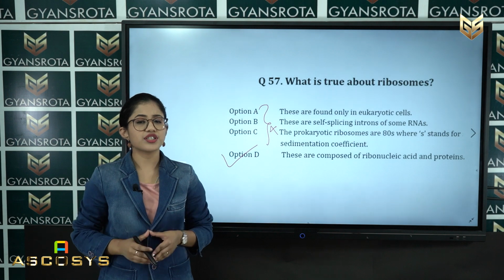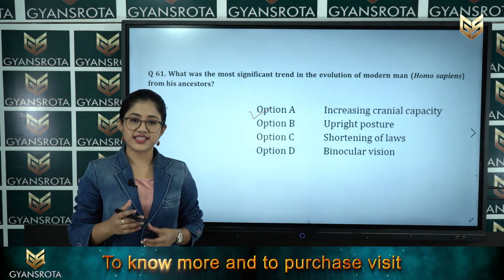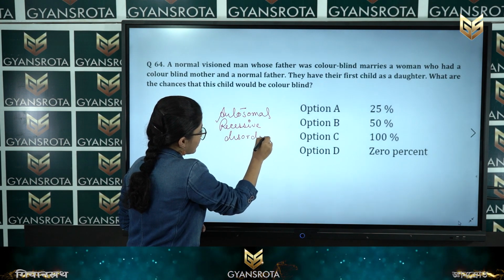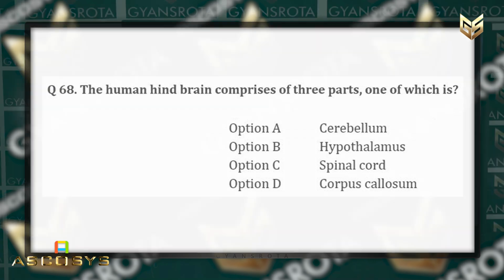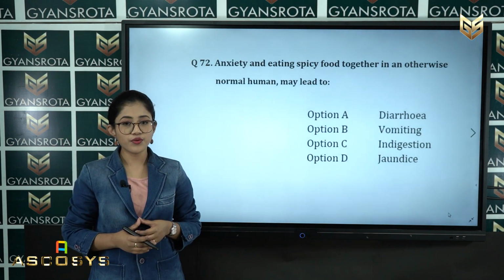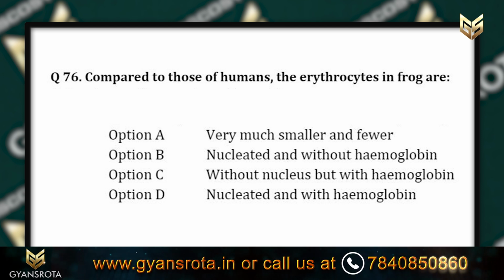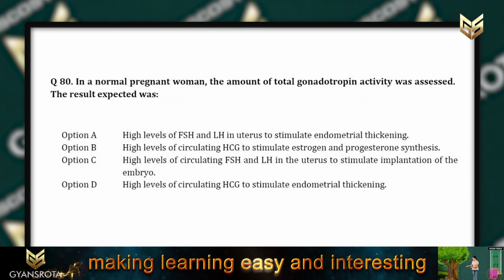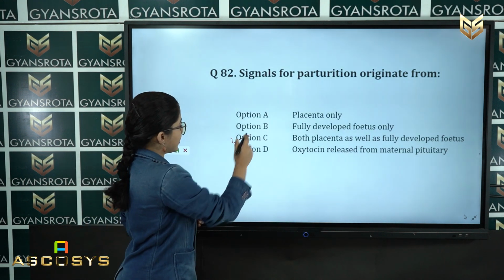NEET 2012 Solved Question Paper- Biology- Part 3